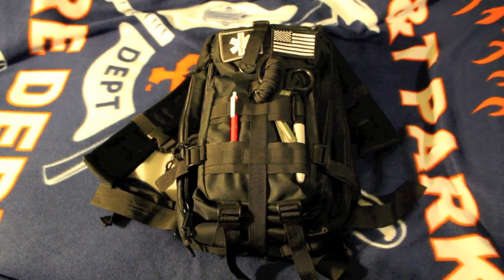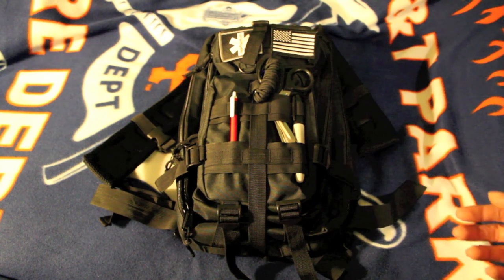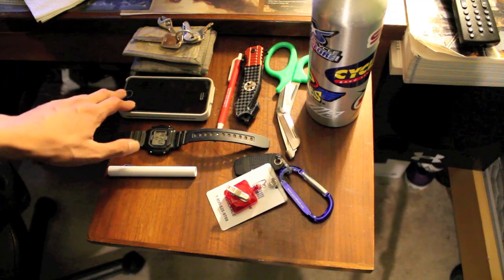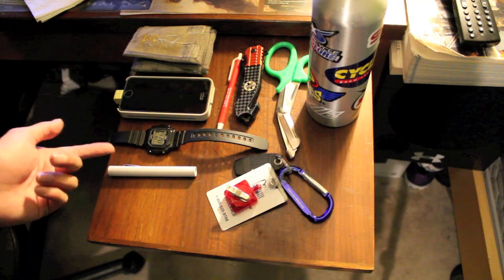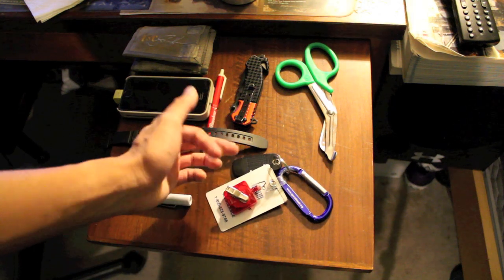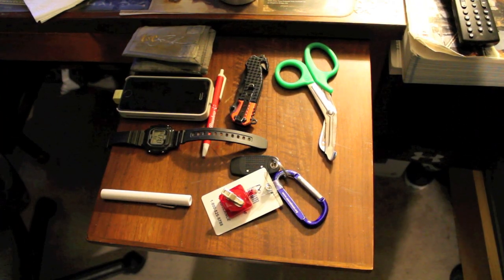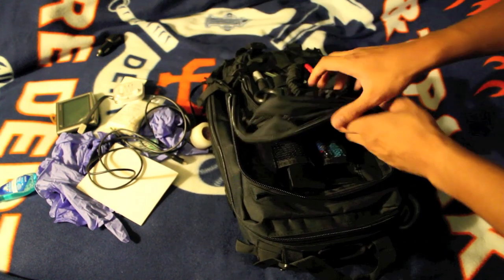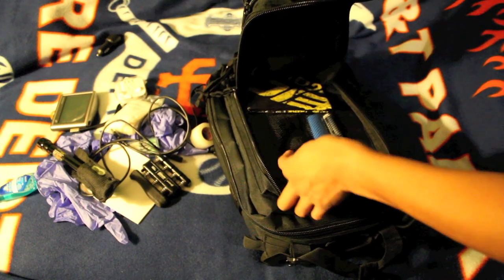EMT/EMS Everyday Carry Work Bag (EDC)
Stuff I have in my work EDC bag for working on an ambulance

EMS patch

America Flag Patch